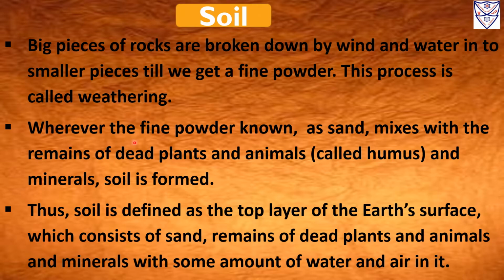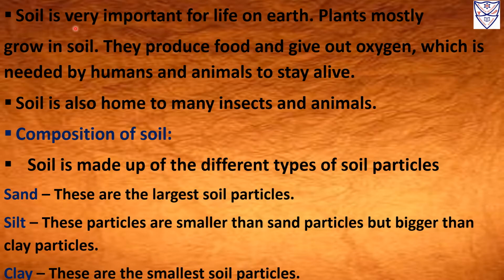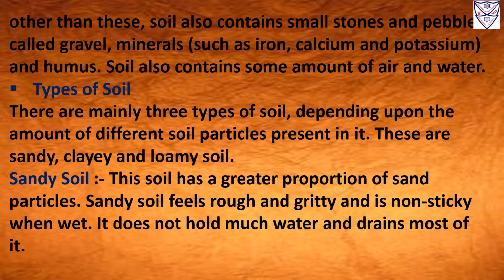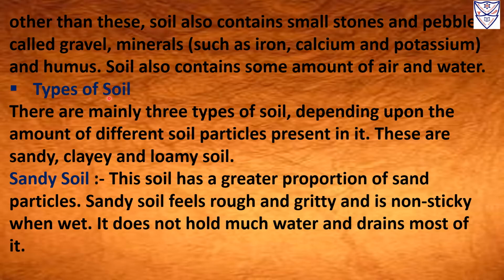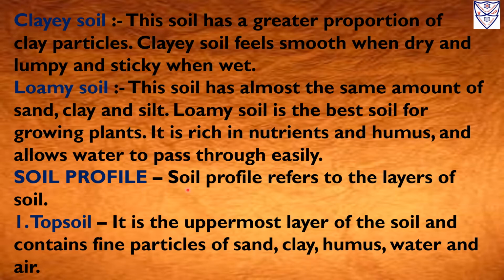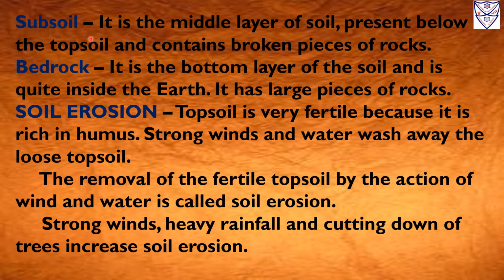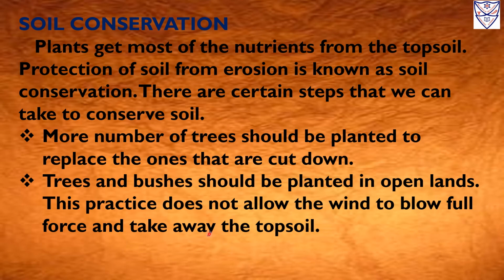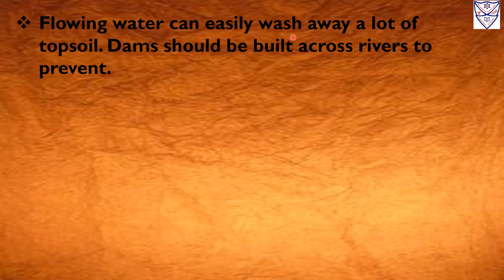Soil Reading (Third weekly)(Std-4)(Sub-Science)